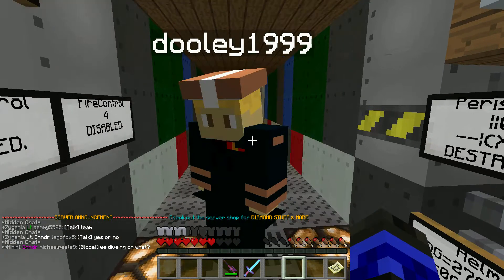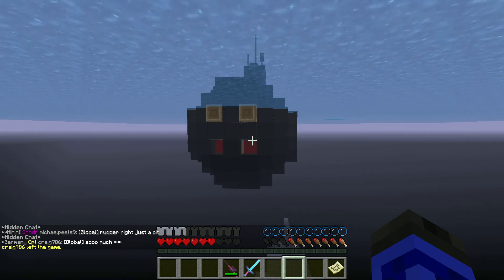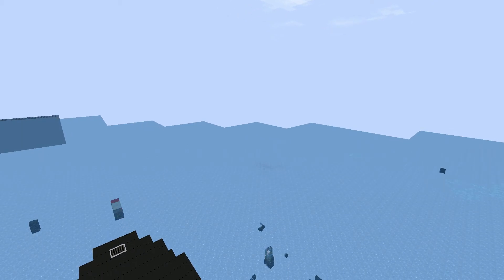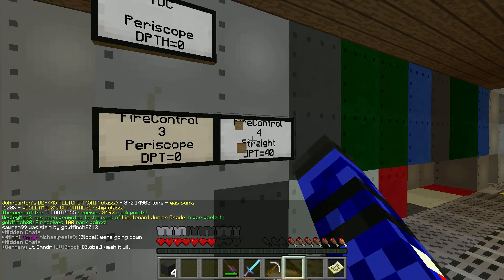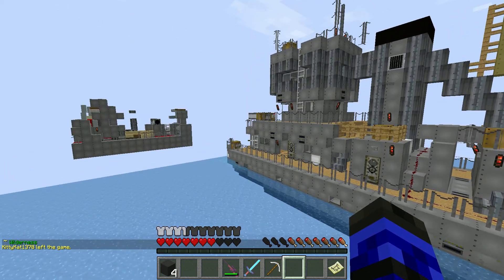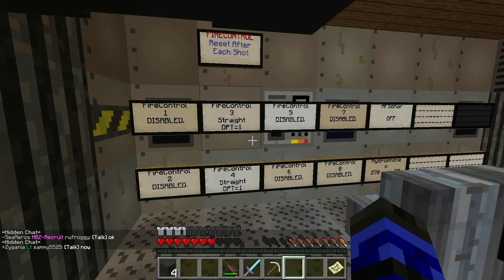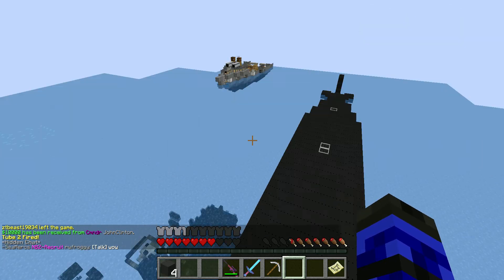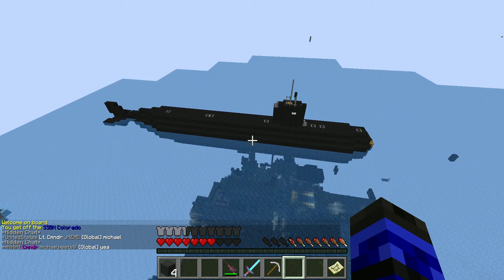Naval Battle Zone: TDC and FIRECONTROL Tutorial: Torpedos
I will, to the best of my ability, show you how to use TDC and FIRECONTROL signs.